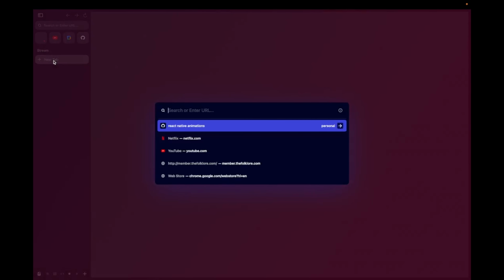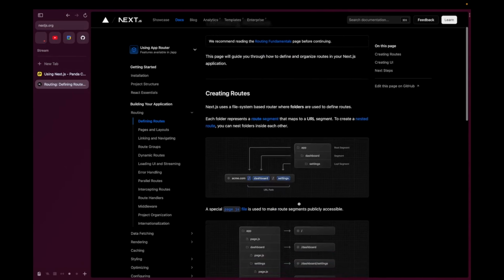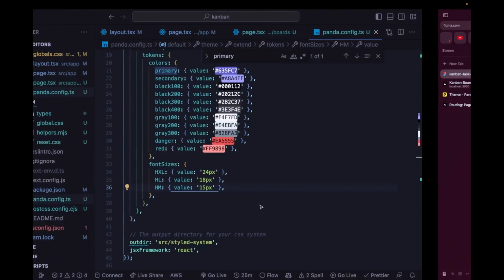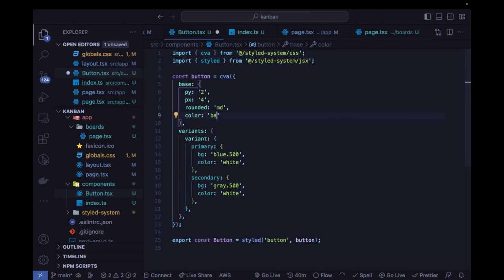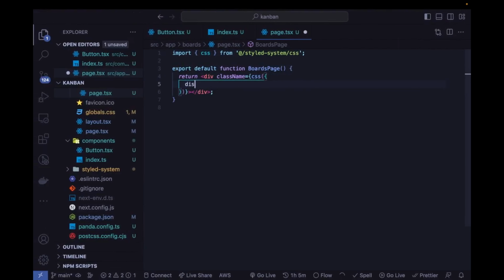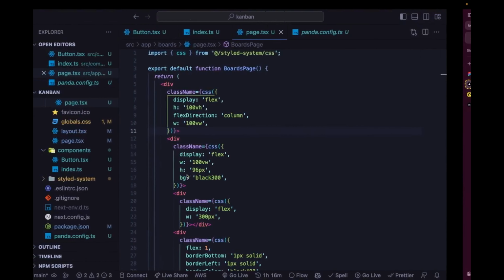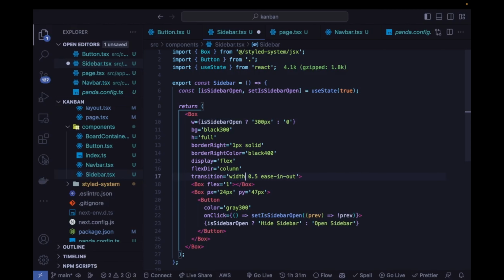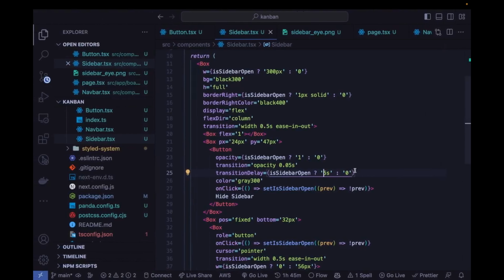Learn by Coding: Building a Kanban Board in React [Part 1]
Welcome to the first part of our exciting 'Learn by Coding' series! In this hands-on tutorial, we dive into the world of React as we embark on the journey of building a Kanban Board from scratch. With step-by-step guidance, you'll learn how to create a dynamic and interactive Kanban Board that's perfect for organizing tasks and projects. Whether you're new to React or looking to enhance your skills, this series is designed to help you learn the ins and outs of web development through practical coding.